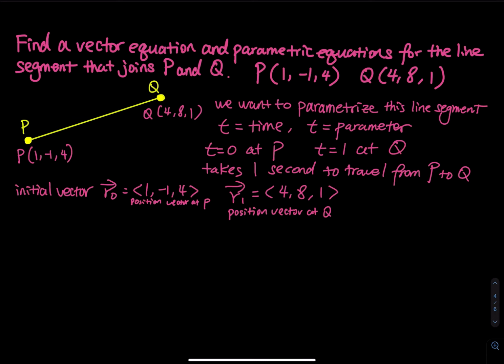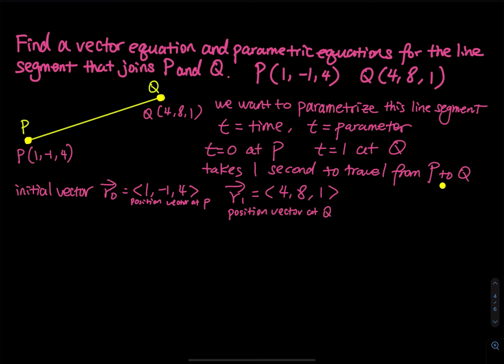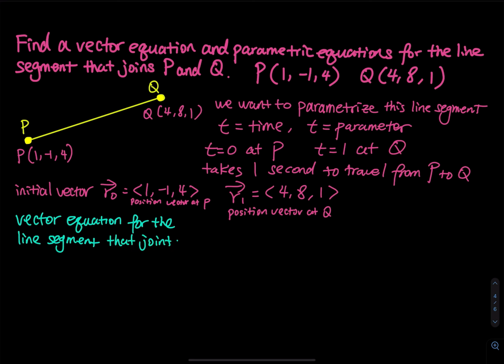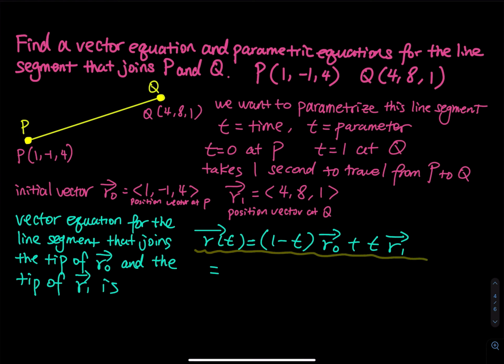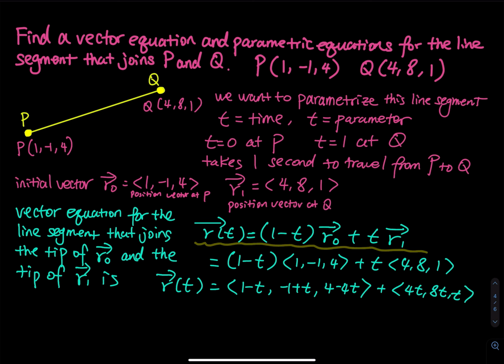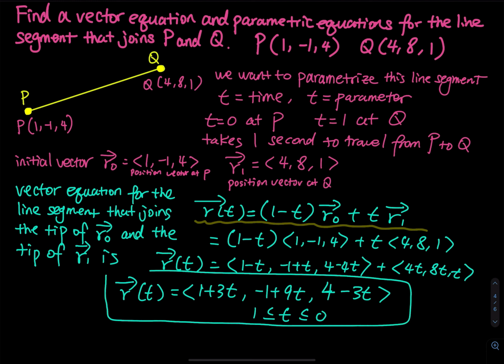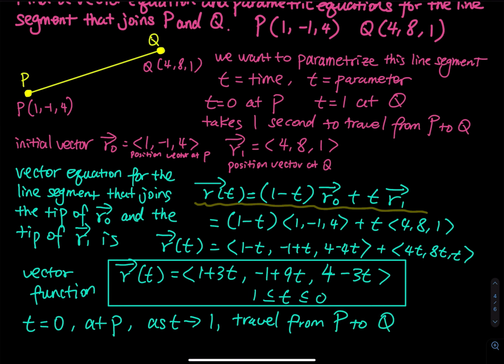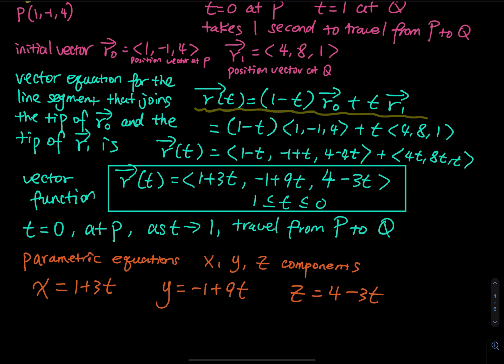13.1 Part 3: Find a vector equation and parametric equation for the line segment that joins P and Q